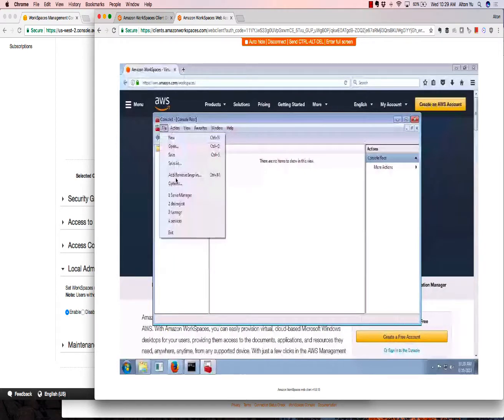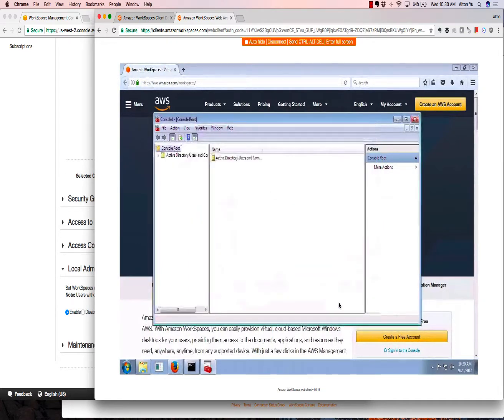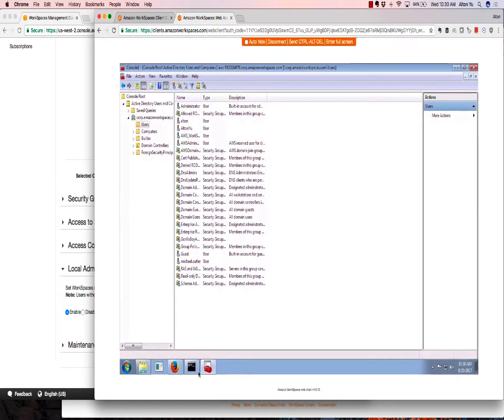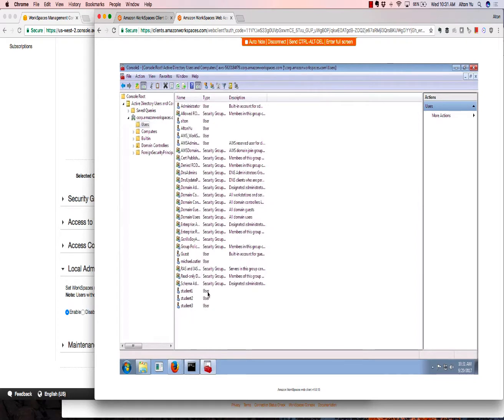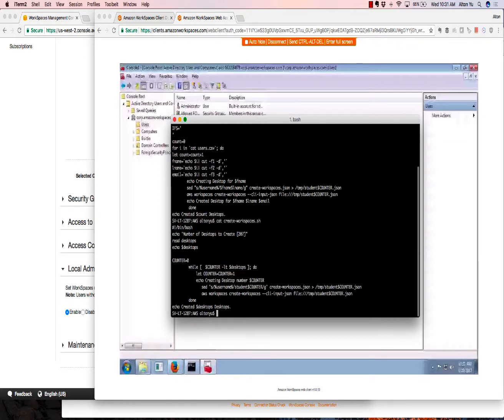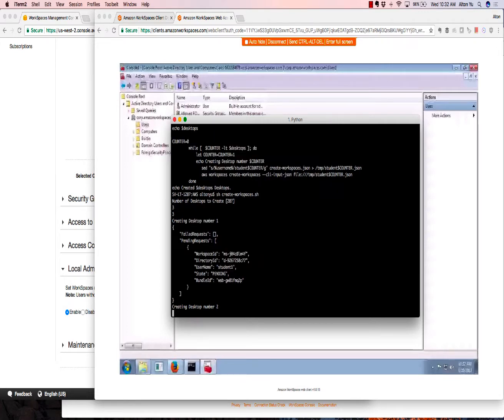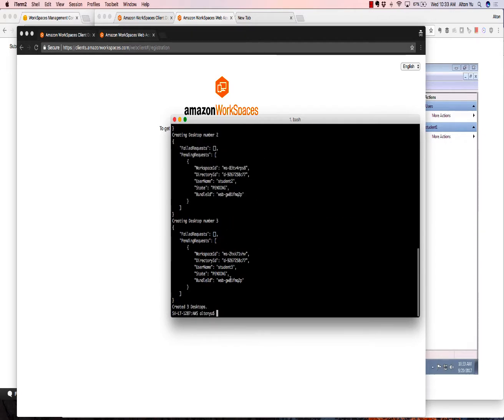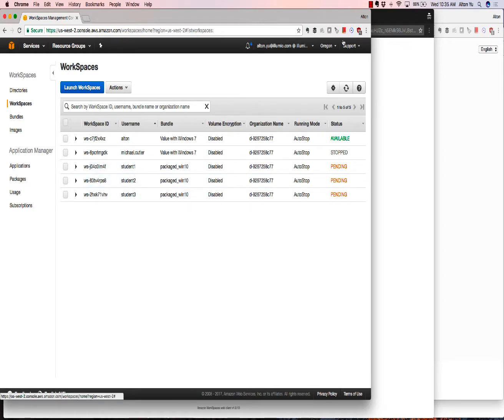Automation of creating Amazon WorkSpace Desktops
Here's a demonstration of creating some Amazon WorkSpace desktops on demand.